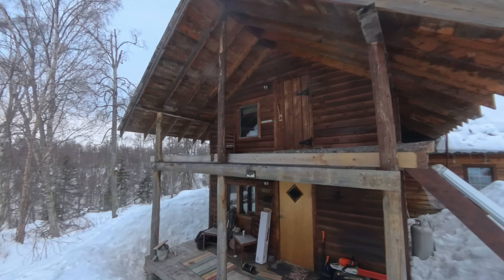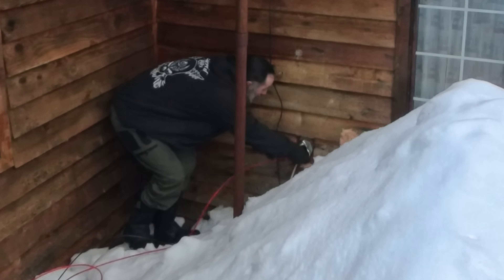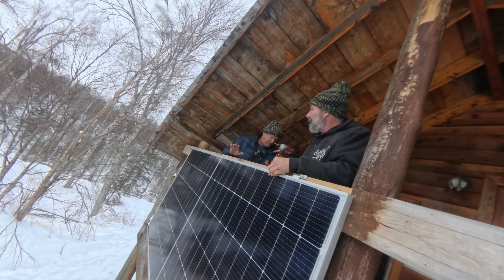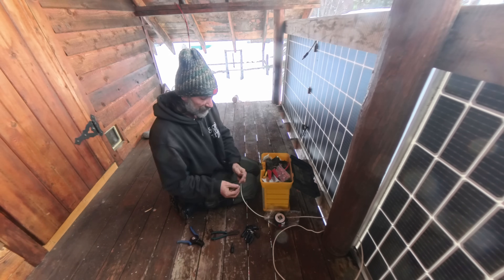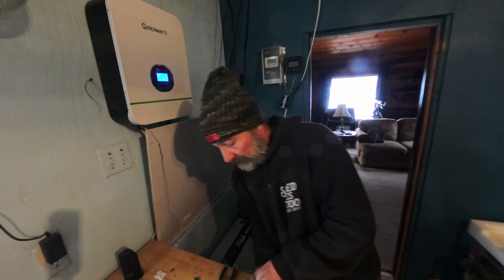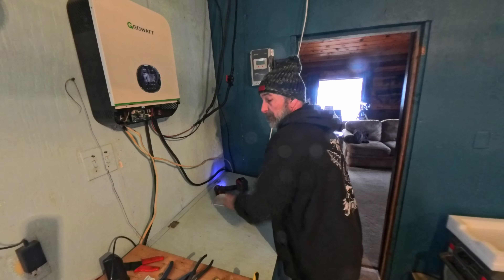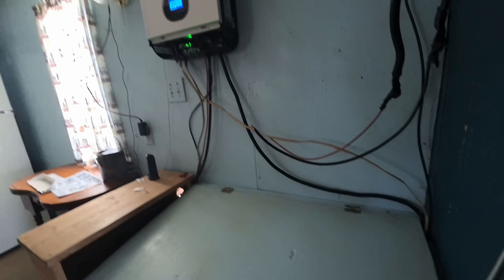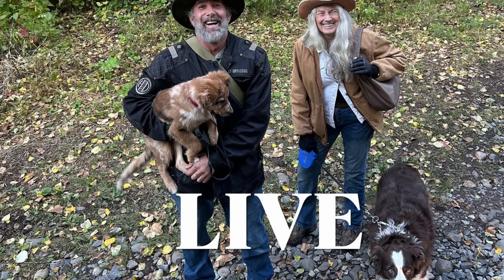Solar Power the Best Option for Off Grid Living!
Welcome back everyone.  Last week you saw me install the new Vatrer batteries. This weeks video is about adding a few solar panels to the rental cabin. We purchased these panels from our friend Jim from @jiminalaska.   Solar is not hard to install.  With luck we will be adding more panels to the main house this summer as well. I will go into greater depth of the panels at that time if you all want to see it.

Vatrer 12v 300ah lithium battery
Amazon wish list.